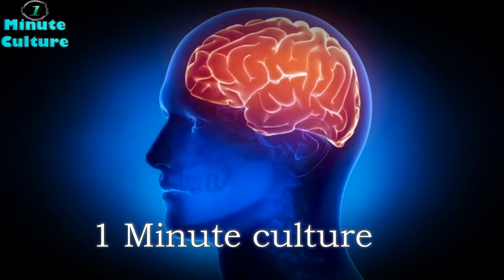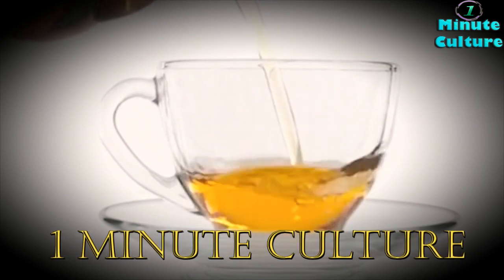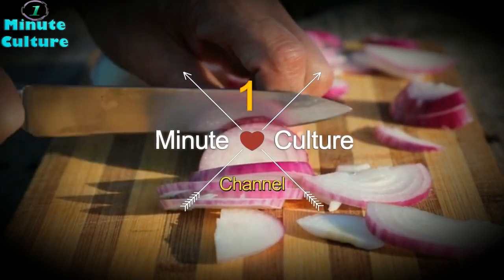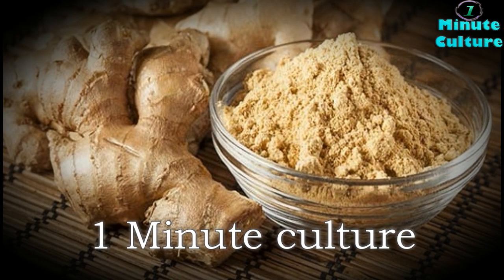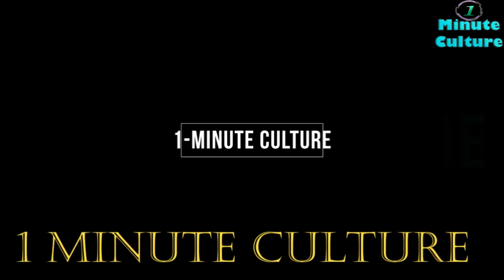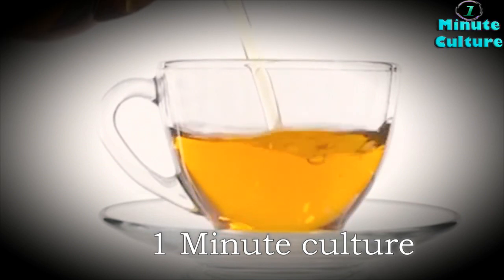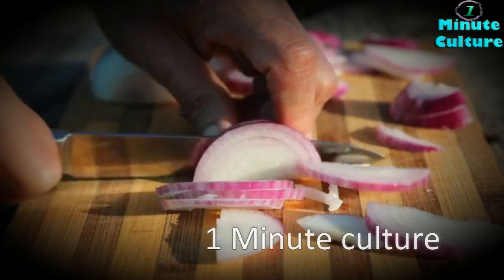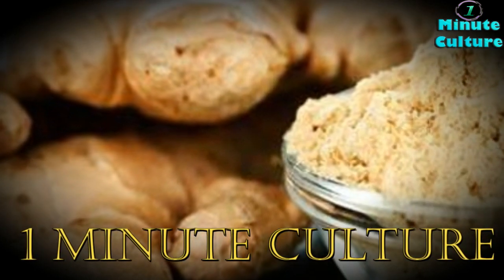only 3 days you will be able to clear your entire lung of sputum, best Lung cleansing technique!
The 3 days natural lung cleanse for smokers The best Lung cleansing technique!

For immediate relief from gout pain, certain home remedies can be used to alleviate discomfort. Ear infections and heartburn can also be addressed through natural remedies that offer relief and aid in healing. Furthermore, dandruff treatment at home can help manage flaky scalp conditions.

If you're experiencing toothache or throat pain, specific home remedies are available to alleviate the discomfort. These remedies are equally effective for ear infections in adults. Acid reflux and burning feet can also be managed through home remedies that provide relief.

When it comes to itchy skin, acidity, nausea, knee pain, and female dryness, natural cures and treatments can be sought at home, promoting a holistic approach to health and wellness. Onion juice, known for its beneficial properties, can be utilized for hair growth and treatment.

If you're dealing with a cold or cough, numerous home remedies can provide relief and speed up the recovery process. Additionally, there are specific remedies available for fever, strep throat, and cold sores. Onion juice is also recognized for its potential in promoting hair growth.

Dry cough treatment at home can help manage persistent coughing, while sore throat sufferers can benefit from the best remedies available. Tonsillitis can be addressed through home remedies, providing relief and support. Natural remedies for cough and acne are effective in managing these conditions without the need for medication.

Nighttime acid reflux can be troublesome, but home remedies can provide relief and minimize discomfort. Similarly, pimples and burns can be treated using simple ingredients found at home, offering soothing and healing properties. Homemade cough syrup and natural constipation relief are additional home remedies that can be easily prepared.

For those dealing with ringworm, dark circles, heartburn, or dry scalp, specific home remedies can be employed to address these issues effectively. Ear itching can also be alleviated using natural remedies that provide relief and comfort. Gas, toenail fungus, and dry cough can also be managed using home remedies.

In terms of health, it is crucial to maintain a healthy lifestyle and prioritize health equity. Government health departments play a significant role in promoting public health and ensuring access to quality healthcare for all. Detoxifying the liver and cleansing it can be achieved through specific regimens and liver detox juices. Medicinal herbs and herbalists offer alternative approaches to health and wellness. Lung detox is essential for maintaining respiratory health, while anti-aging creams, serums, and wrinkle creams cater to those seeking to combat signs of aging. Eye creams for wrinkles and anti-aging hand creams provide targeted solutions for rejuvenating the skin.

Therefore, if you have any questions or doubts, you should consult your doctor.

NOTE:
We own the complete copyrights for the videos. Don't use our video or photo without permission.